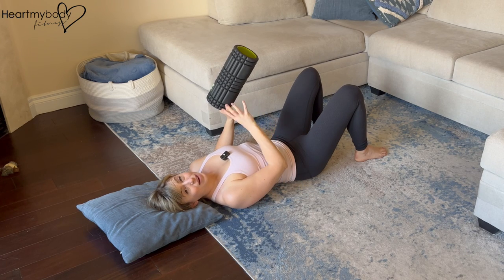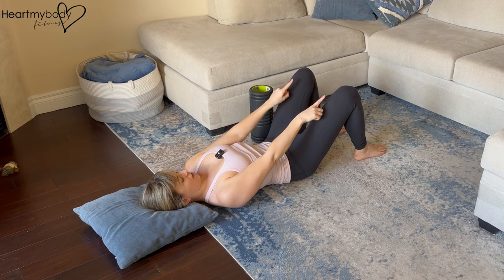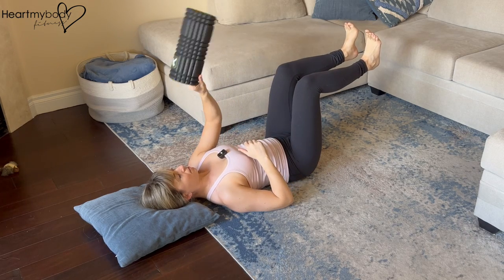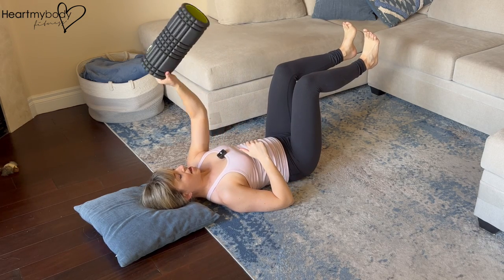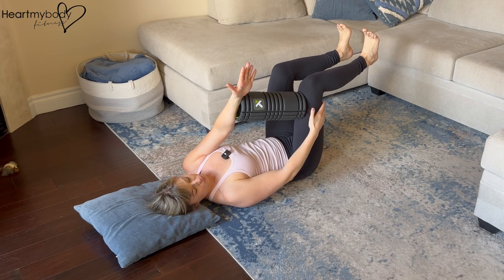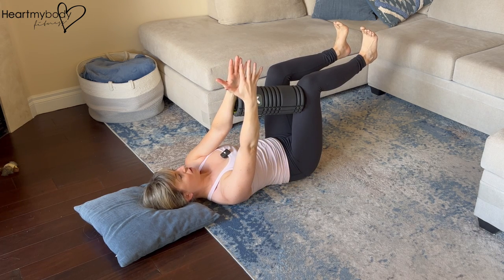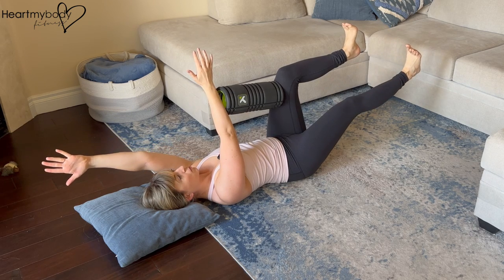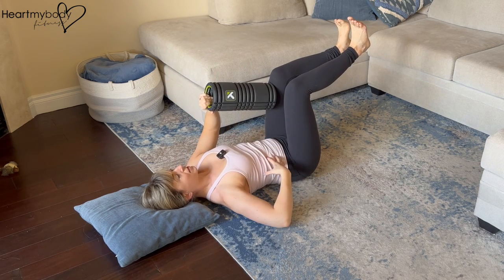How to do a Dead Bug Single Side Pressing into Foam Roller